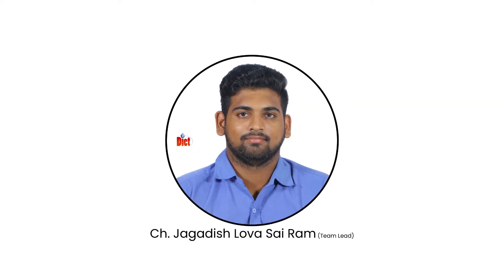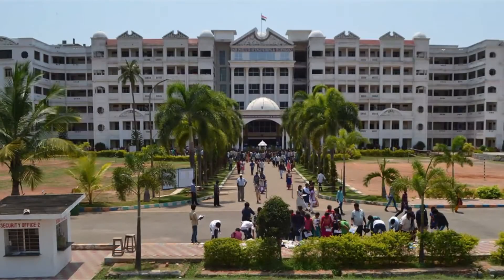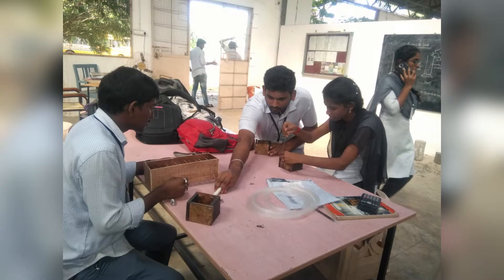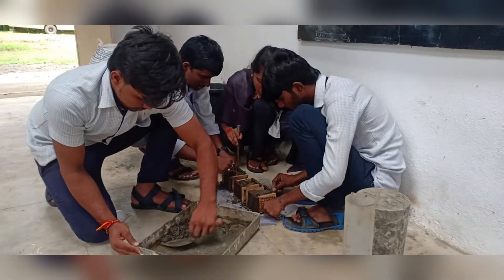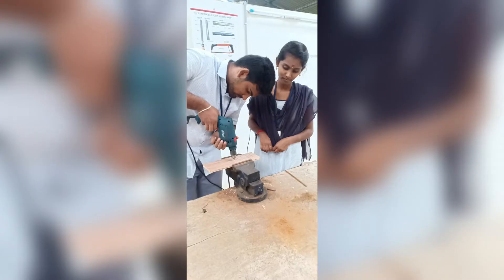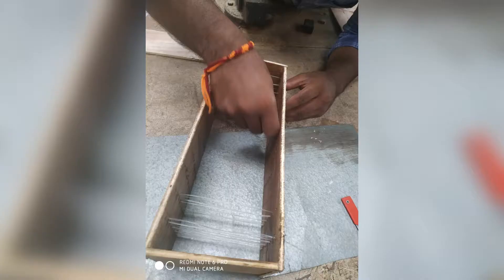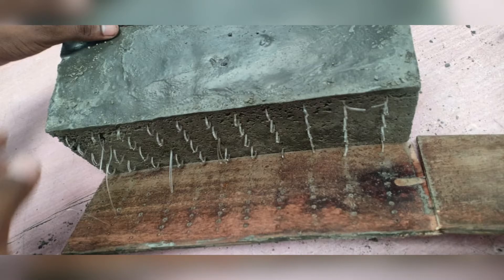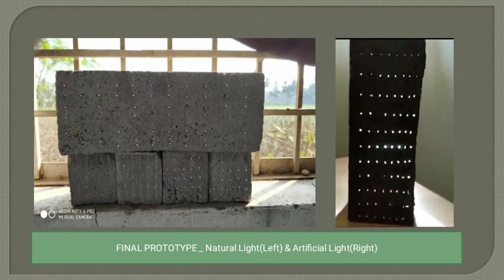LITRACON BRICK | LIGHT TRANSMITTING CONCRETE BRICK | DADI INSTITUTE OF ENGINEERING & TECHNOLOGY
LITRACON BRICK by
Ch.Jagadish Lova Sai Ram (Team Lead)
P.Harika (Team Member)
K.Karthik (Team Member)
M.R.V.S.G Guptha asst. Professor (Mentor)

In view of high rise buildings there is a problem with the lighting effect in such cases usage of artificial should be more so, the power consumption is more.

1. In view of high rise buildings there is a problem with the lighting effect in such cases usage of artificial light should be more.So, the power consumption is more.
2. To reduce the power consumption, we introducing the new technique that is, LiTraCon brick.
3. Litracon brick has the ability to allow natural/artificial light into brick on another side of brick through embedded Optical fibres.
4. This brick reduces the artificial light and gives aesthetic appearance to the structure.

In LiTraCon brick, fine aggregate is partially replaced with blast furnace slag.
Blast Furnace slag is a waste material that which is releases from the steel industries in a large quantity.
By partial replacing this slag material as a building material that attains a required strength to the brick and makes the brick as an eco friendly.

Coming to Business potential of my product

Its Eco-friendly product at construction site - It has the ability to convert any shape by cement mortar mix,
Also it has unique principal to allow Light.

So, very soon our market will deliver an Excellent product to the customers.

Every customer will get money back guarantee on long run basis by reducing power consumption.

LiTraCon brick is also called as Light Transmitting Concrete Brick why because this brick has the ability to allow light into brick from one side to another side of brick through embedded Optical fibre and...
Blast Furnace slag is the waste that releases huge quantity from a steel industries, that is used as partial replacing of fine aggregate and by using this brick that reduces the usage artificial light and increase the usage of natural light that makes the brick as eco friendly.